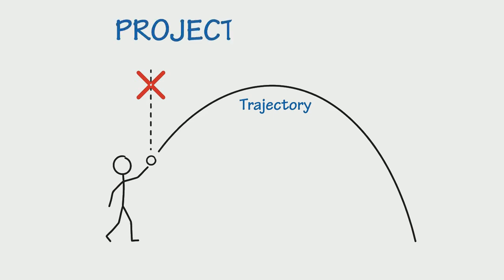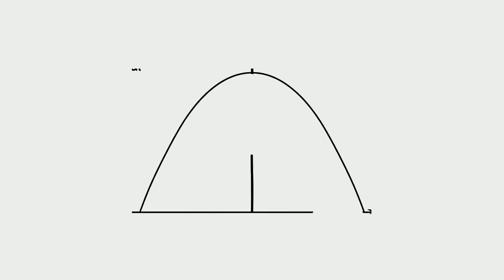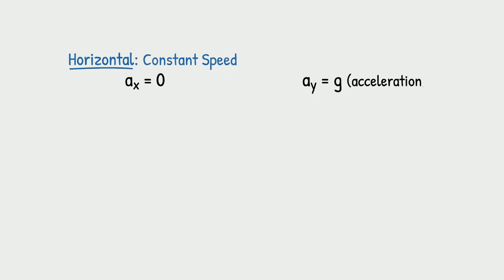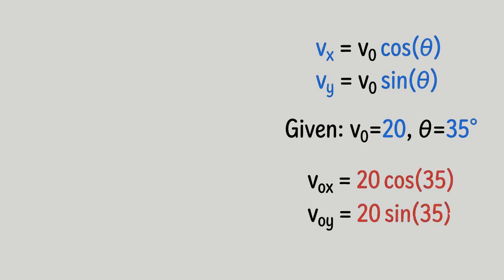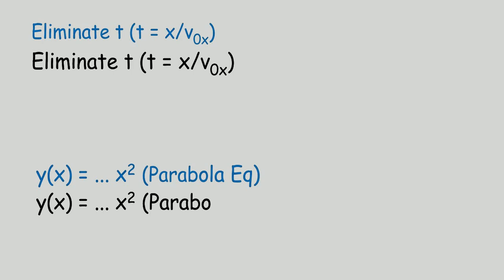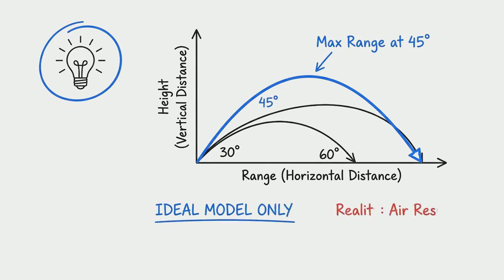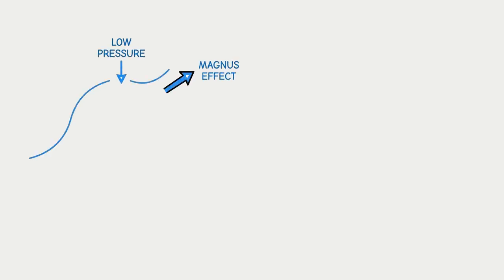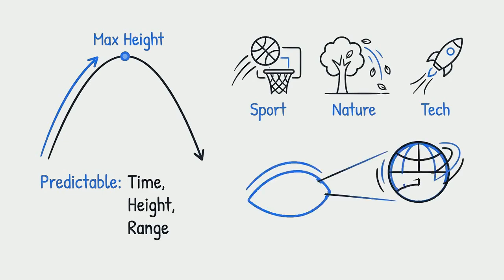What is projectile motion and where do we see it?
Projectile motion explains how objects move when launched into the air. This video breaks down motion under gravity, trajectories, and real-life examples like sports and rockets.

Golpo AI Prompt: Explain projectile motion and real-life examples in simple terms.